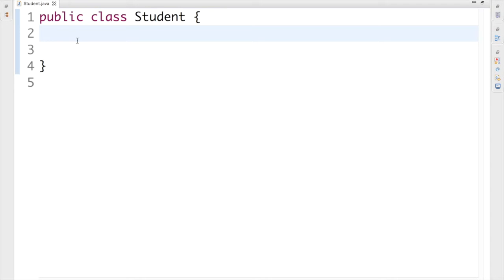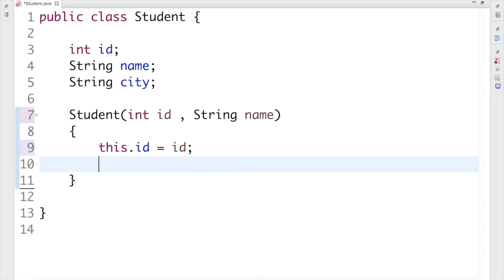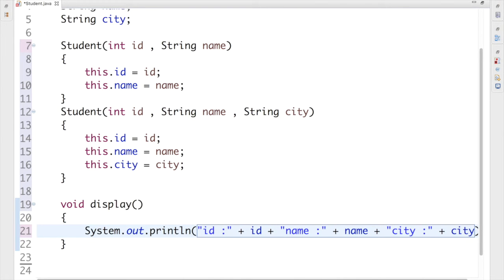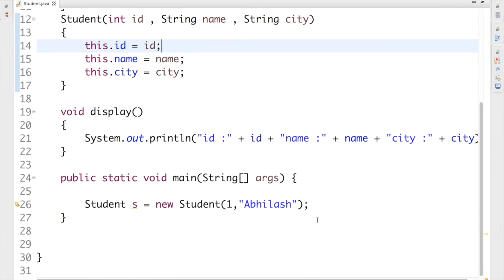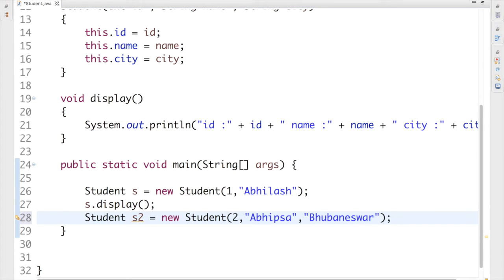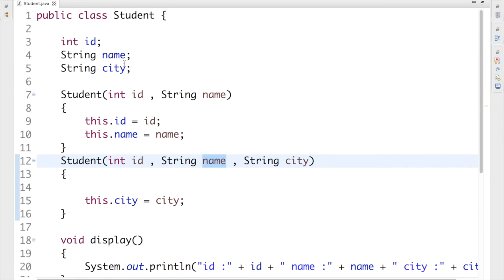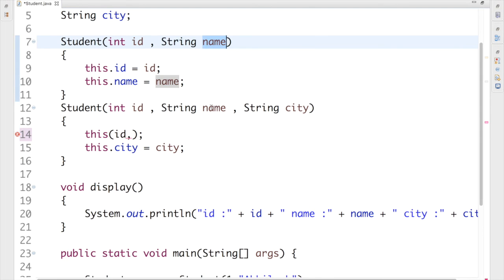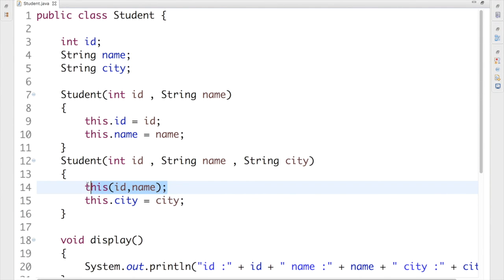Real time usage of this() constructor call || How constructor chaining works in real time || part 4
This tutorial covers real-time uses of this() call (constructor chaining ) .Get a complete understanding of constructor chaining with this program.